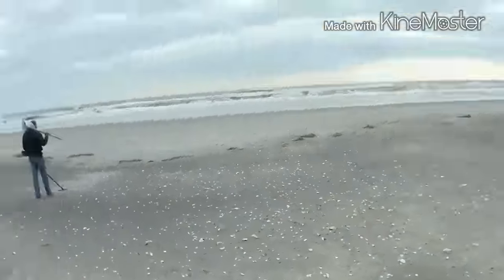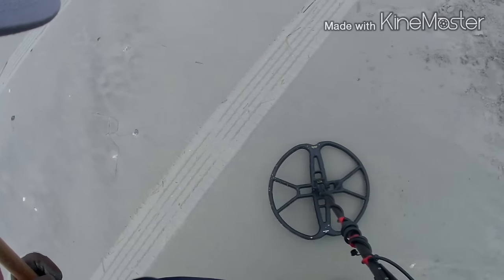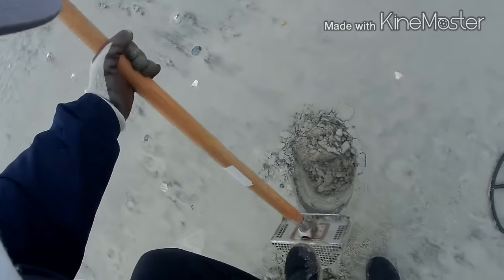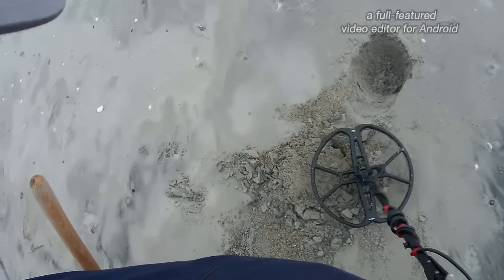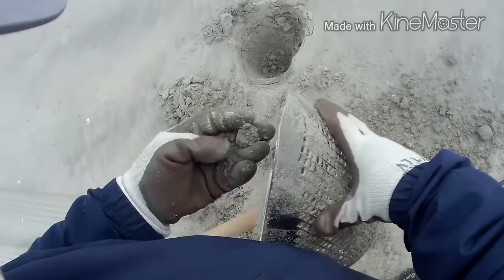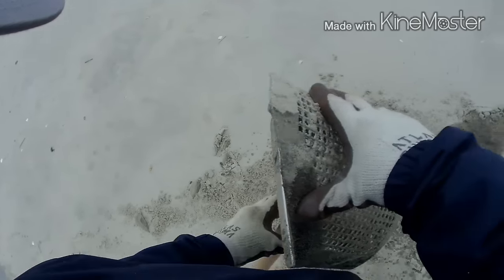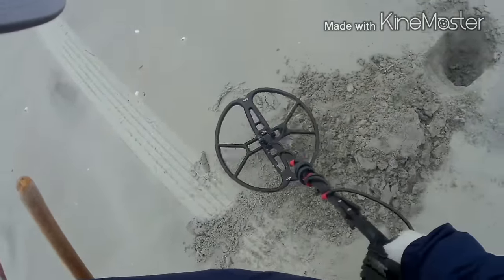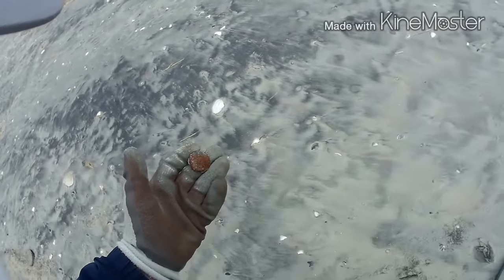2/19/2016 storm tide line hunt.....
Working the upper time zone that formed during the storm.